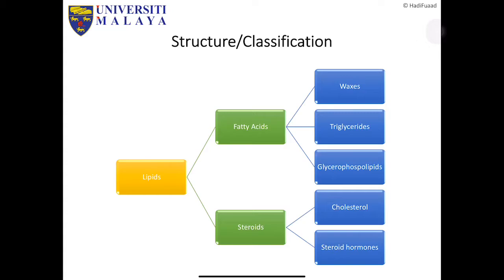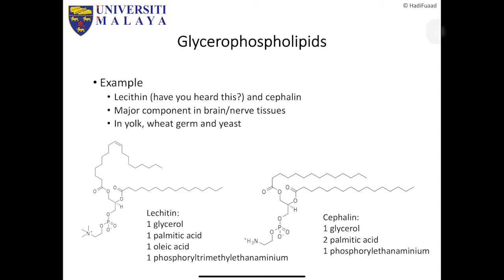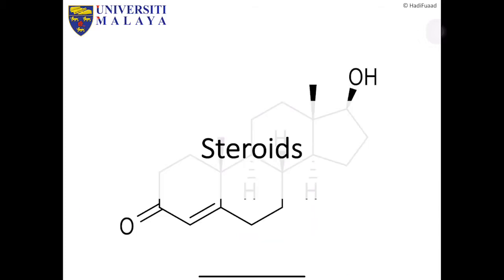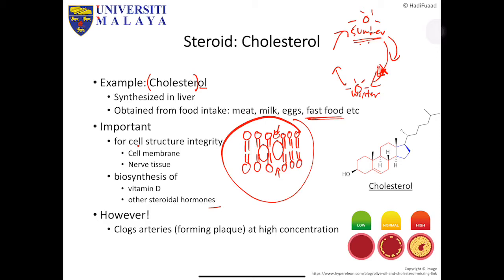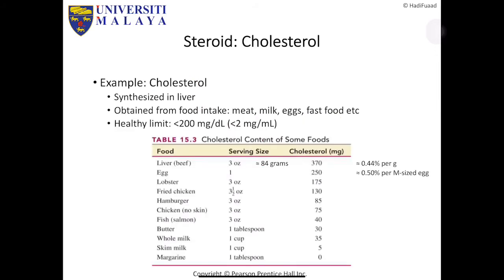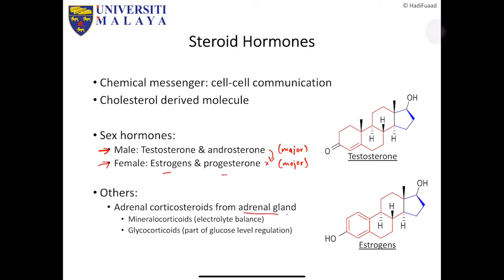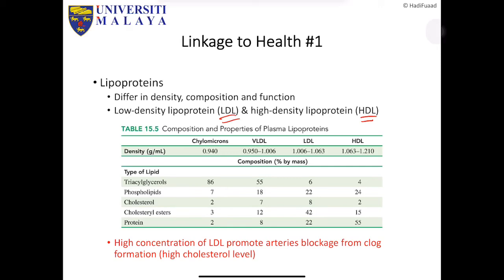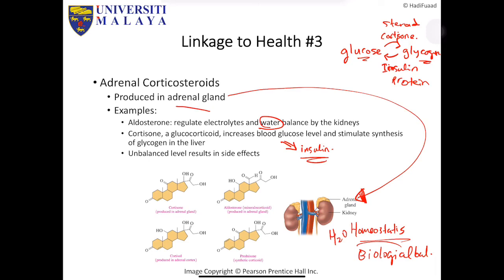Universiti Malaya (SID2004) Lecture 9 - Introduction to Lipid_Part 2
Uploaded on 9 June 2020